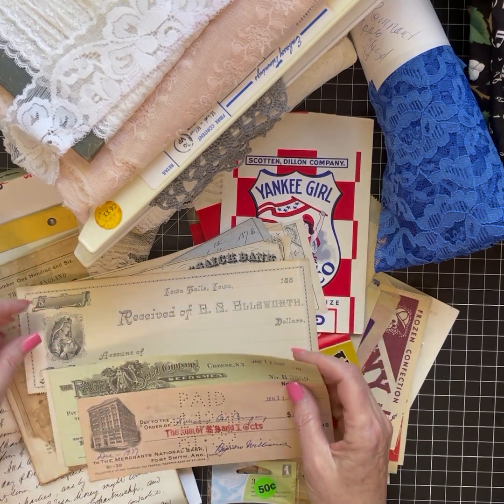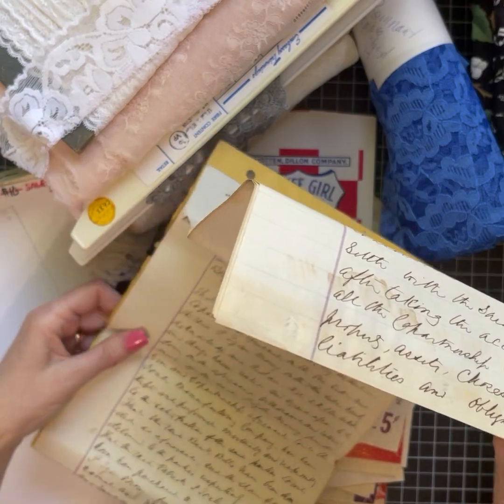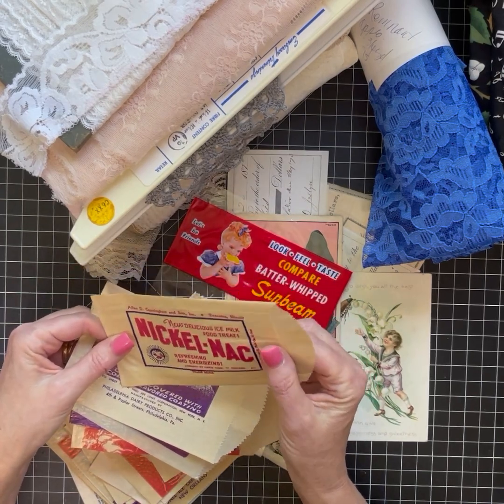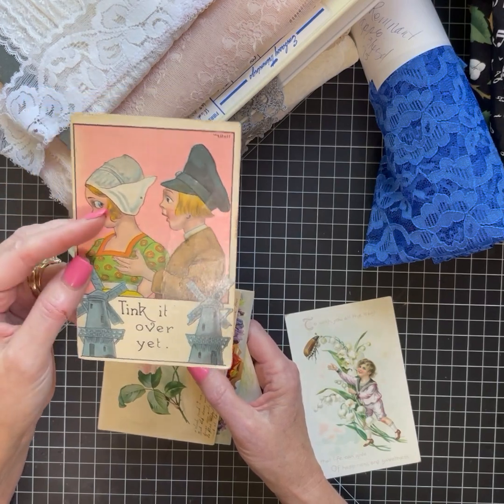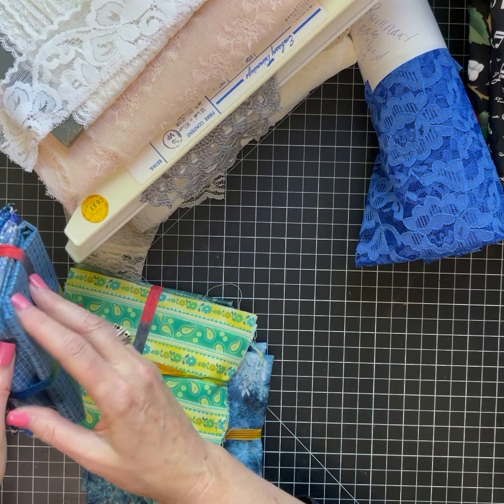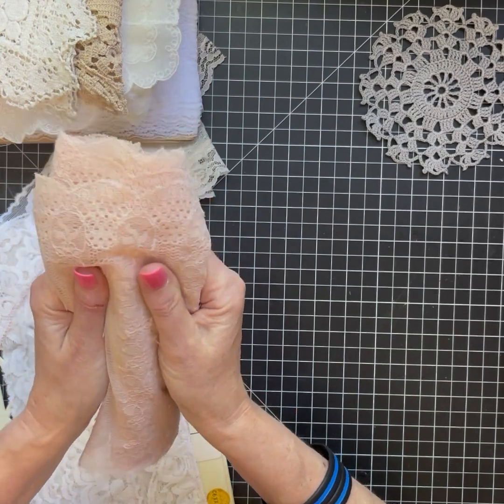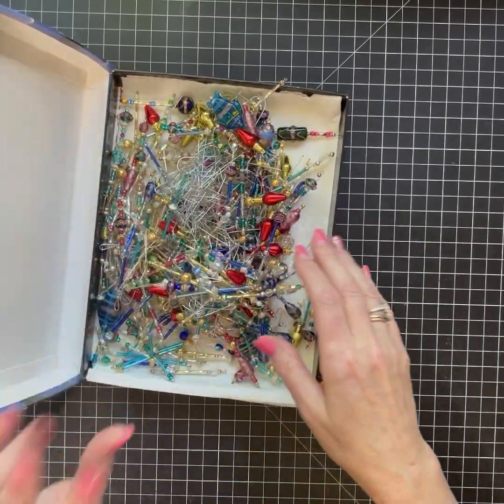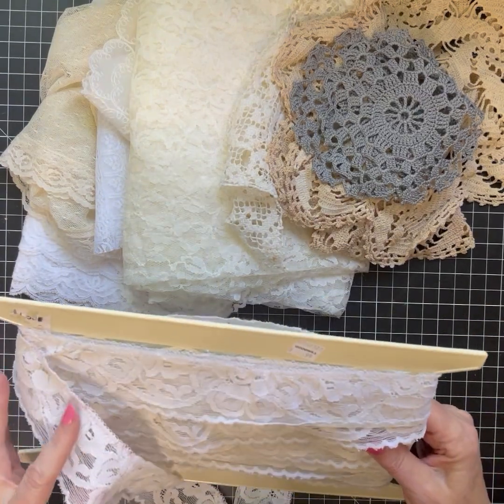My Thrift Store, Garage Sales and Antique Haul, so much Lace!